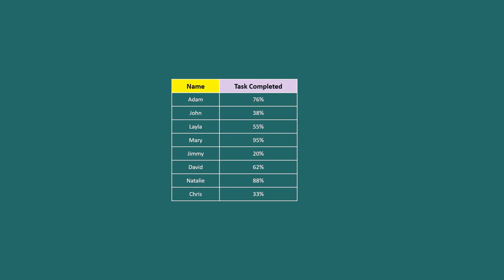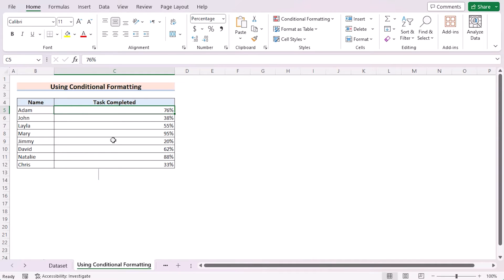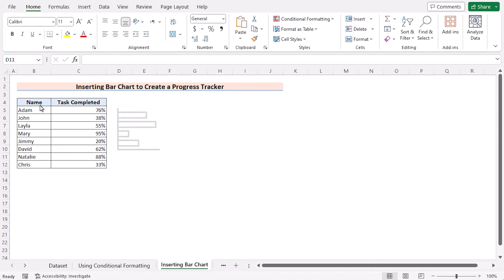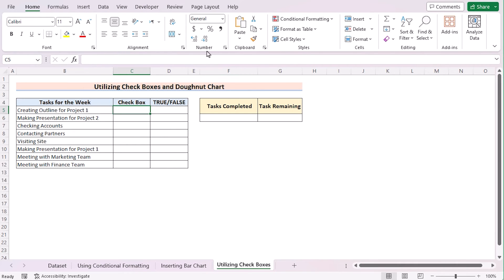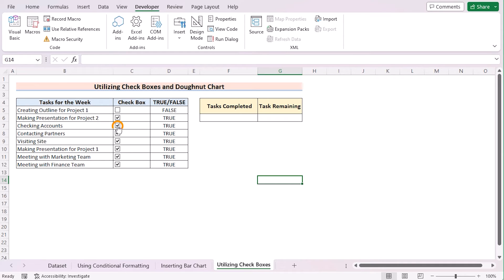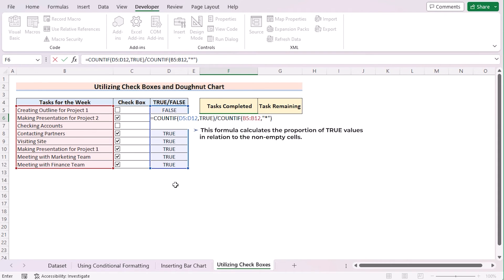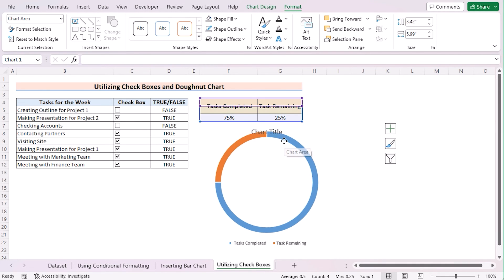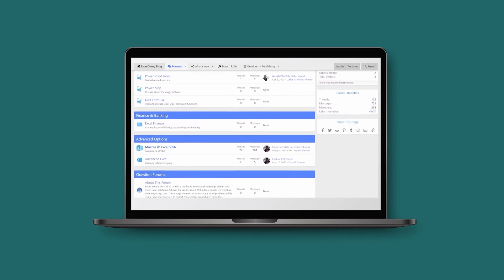How to Create a Progress Tracker in Excel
In this video, I'll guide you through three methods to create a progress tracker in Excel. You will learn about using the Conditional Formatting feature, inserting a bar chart, utilizing check boxes, and creating a circle chart. Creating a progress tracker can be utilized for inventory management, goal tracking, project management, and various other purposes. With practical examples and step-by-step instructions, you can effortlessly make a progress tracker in your Excel spreadsheets.

0:00 - Intro
0:53 - Using the Conditional Formatting feature
2:00 - Inserting bar chart
2:43 - Utilizing check boxes and a circle chart